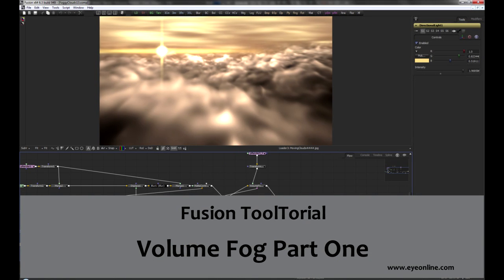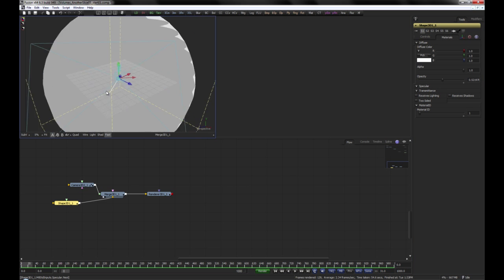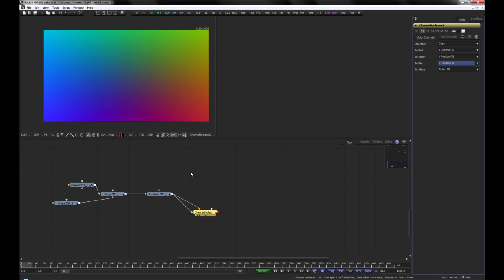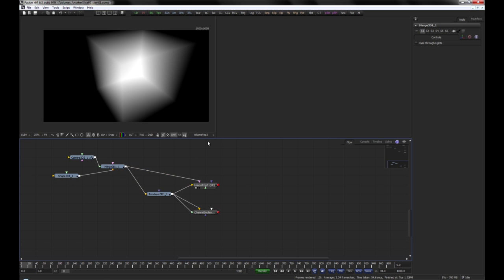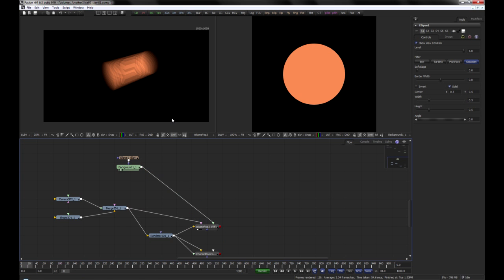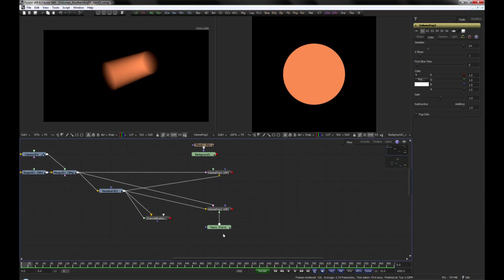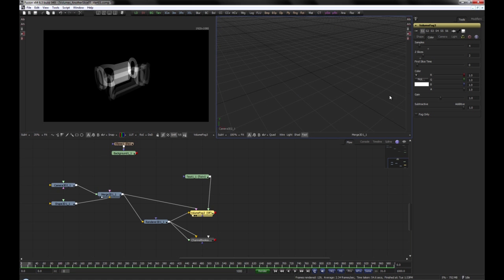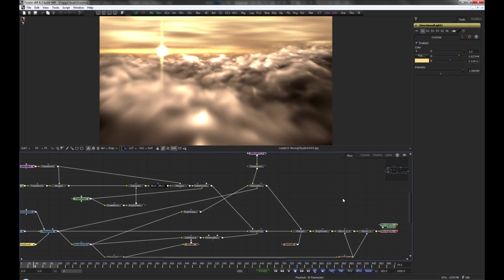Fusion ToolTorial - VolumeFog Part 1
In this introduction you learn the basic concept of creating volumetric fog in Fusion.